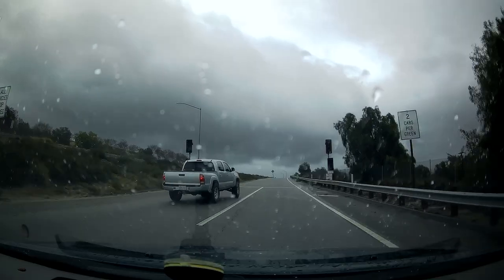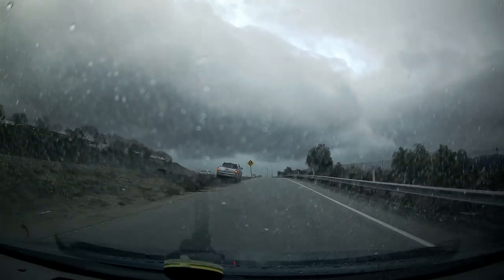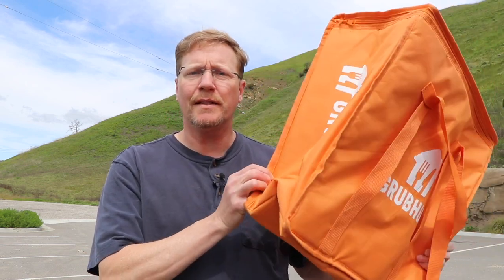7 Habits Of Successful Food Delivery Drivers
The following 7 habits of highly successful food delivery drivers will help you outperform your peers; enabling you to make more money in tips and earn higher ratings too.  Food delivery is hard work so why make it harder on yourself than necessary?  If you deliver for Doordash, UberEats, Grubhub, or shop on Walmart Spark, Instacart or Shipt then these tips are for you.  These habits also apply for Rideshare on Uber and Lyft.

Success habit 1: 00:24
Success habit 2: 01:06
Success habit 3: 01:57
Success habit 4: 02:35
Success habit 5: 03:22
Success habit 6: 04:32
Success habit 7: 05:35

Which one of these is the hardest, which one is the easiest for you?  Enjoy the video and have a great day making money while helping customers.
Russ